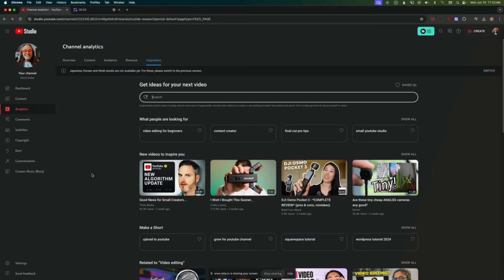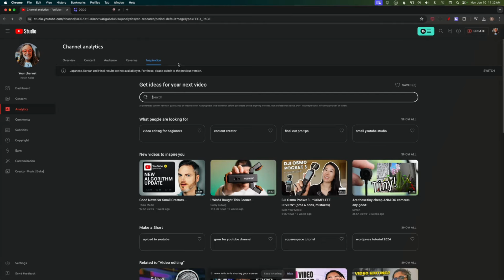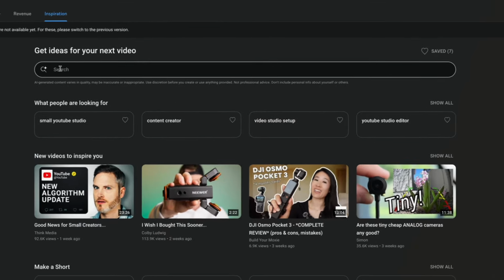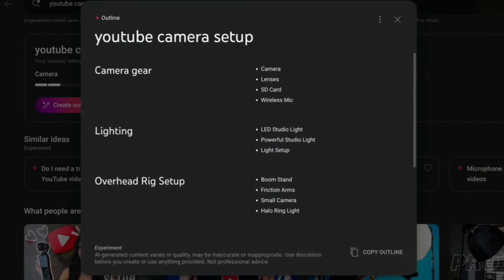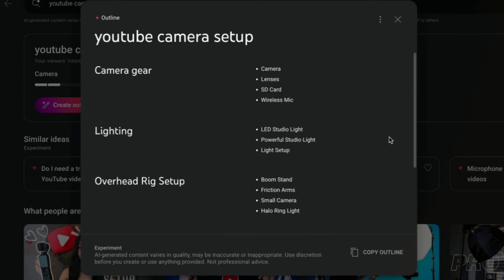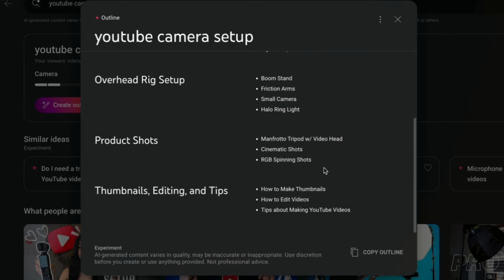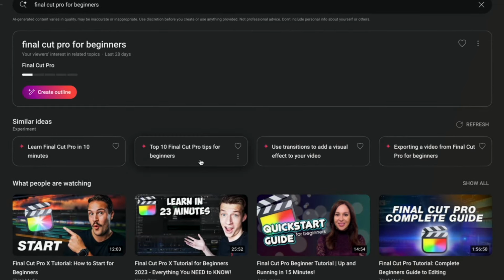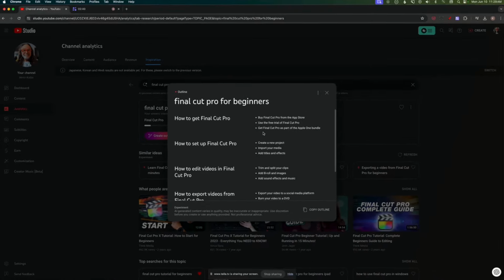YouTube's Secret Tool for Creators: The Inspiration Tab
YouTube has a cool new free feature in the YouTube Studio called Inspiration. In this video, I'll show you how to find it and how to use it to generate ideas for your YouTube channel.